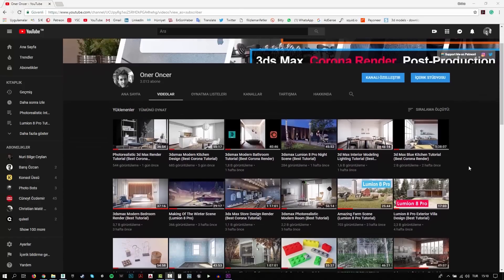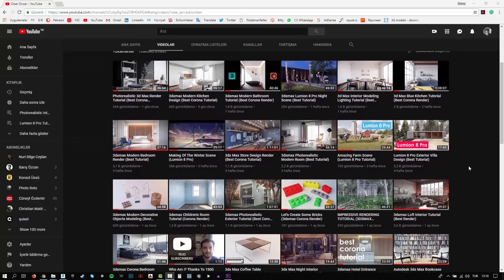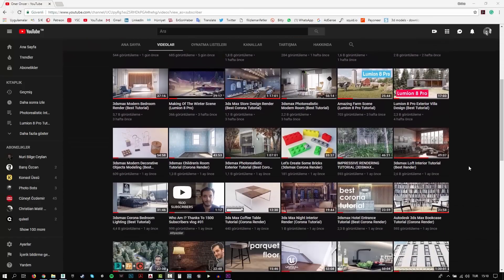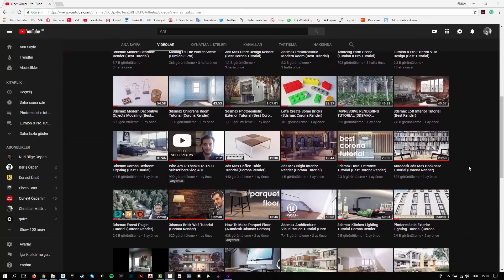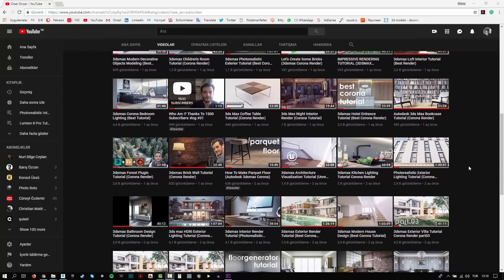Lumion 9 Pro Interior Design Rendering (Best Tutorial)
In this tutorial, you will learn how to create a photo-realistic interior scene using 3ds Max and Lumion 9 Pro.